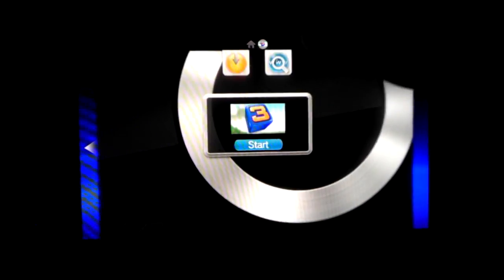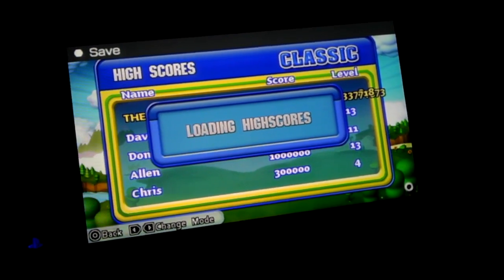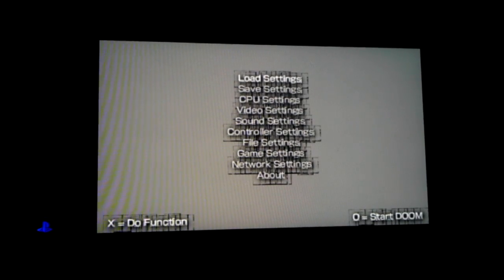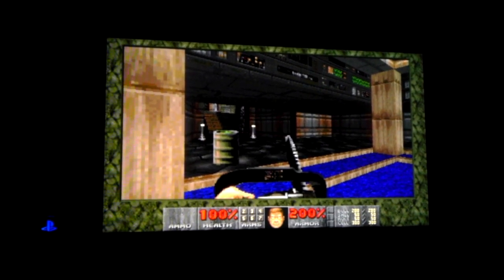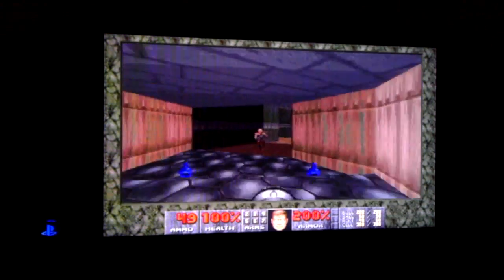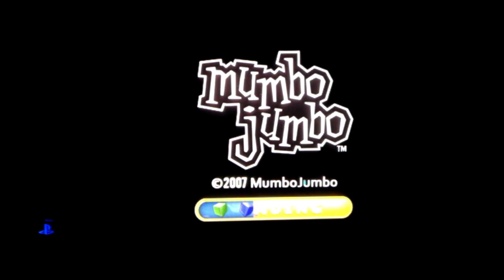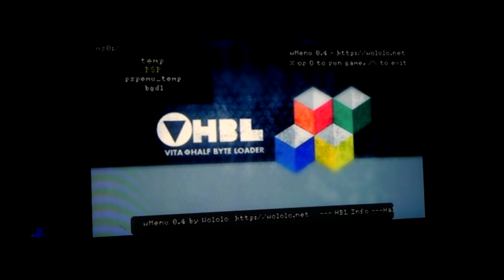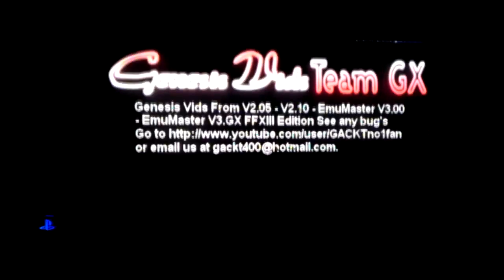Playstation vita Super Collapse 3 save data exploit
Less than 24hours after our public announcement of the existence of a vulnerability in the PSP game "Super Collapse 3″, Sony pulled out the game from their store, like they did for Motorstorm and Everybody's Tennis before.

Now comes the stressful moment for me: releasing the VHBL files publicly, and cross fingers that it works correctly on everybody's Vita.

It is worth mentioning that, as for our previous releases, members of the /talk forums knew about the game's name up to one week in advance, which gave most of them enough time to get the game without any issue. I want once again to thank the community for being able to keep the secret, although it didn't go without issues. Way too many people talked about the release publicly on our forums, despite the message on the forum clearly stating not to. We appreciate the support, but next time, if you want to say "thanks", say it with a PM ;) . There were also a few leaks on a few websites, we are in the process of tracking down the sources of the leaks, and making sure these people will not get access to future Ninja releases.

Many thanks go to thecobra for this release, he found the exploit and did the VHBL port, I just tweaked it for the EU version of the game. I'd also like to mention that this game exploit had been sent to me years ago by WosRet on the lan.st forums, so thanks go to WosRet as well.
Download

If you want to thank thecobra for his work, please use the paypal button below.

If you want to thank me for the release process, please donate to the Red Cross, depending on your country they accept paypal.

Download on the VHBL page, as usual, and please report success or failure!

Note: Sources for the exploit and additional code for the vhbl port will follow shortly in our svn